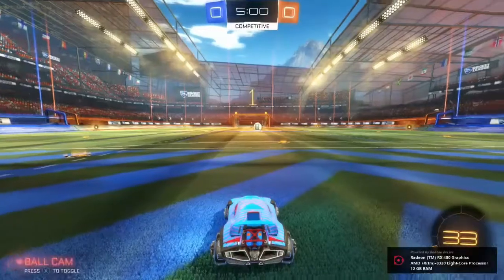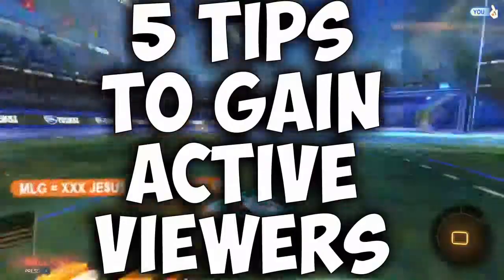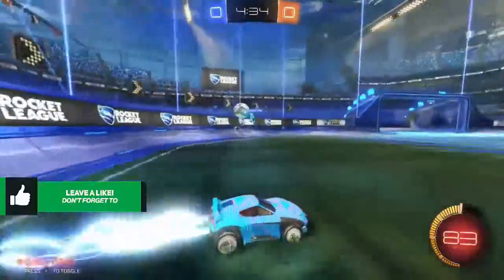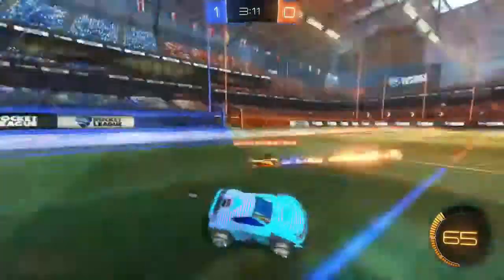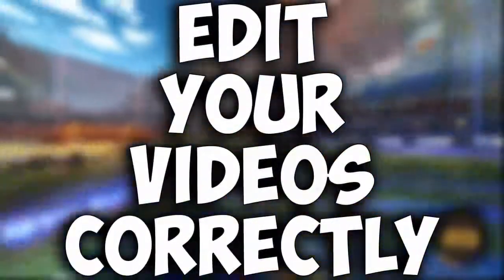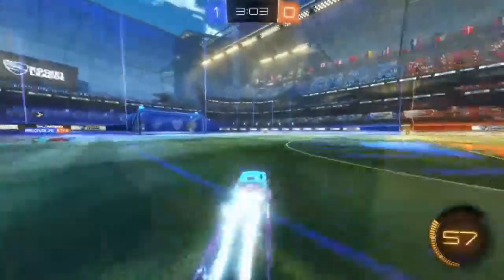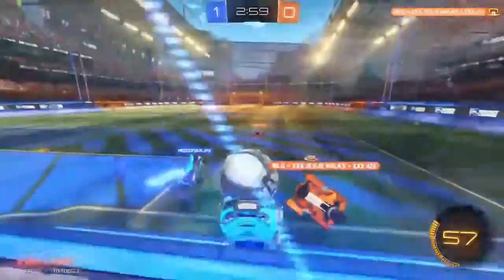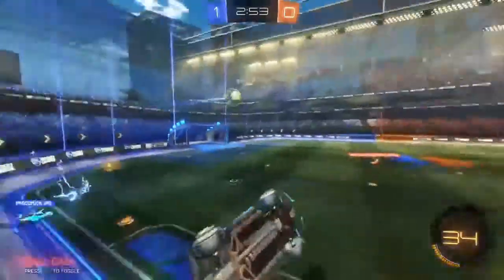How To Get Your First 100 Subscribers on YouTube FAST! 2018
In this video I show and explain the best ways to get your first 100 subscribers on YouTube. Getting your first 100 subscribers on youtube can be tough but if you follow my five tips, I'm sure you'll have even more than 100 in no time! Everyone wants active subscribers and people who will always watch their videos. That part of your main goal as a YouTuber, to get subscribers easily and as fast as possible. Getting subscribers fast on YouTube is something you have to stick with and be persistent with. In this video, I show you how to get your first 100 subscribers on youtube fast. This is a tutorial on how to get active subs fast. After watching this video, I'm sure you'll be able to gain active subscribers and get more subscribers fast. Unlike bots that buy you subscribers, this tutorial shows you how to get your first 100 subscribers on youtube for free and fast. This tutorial is something that will never get old because these are the fundamentals to growing a successful YouTube channel. This tutorial shows how to get active subscribers on youtube fast and efficiently. I hope you enjoy my tutorial on how to get active subscribers and active viewers on YouTube. This tutorial will show you how to increase subscribers the best way and I know it will work because it worked for me, Andy Ino. I hope this video helps you increase subs and get more views on YouTube!
Andy Ino